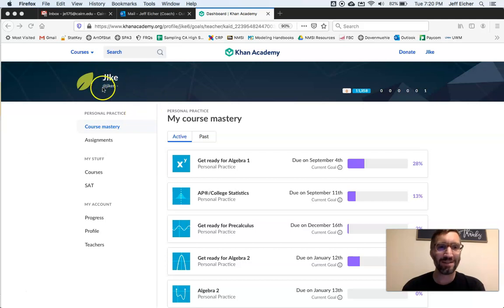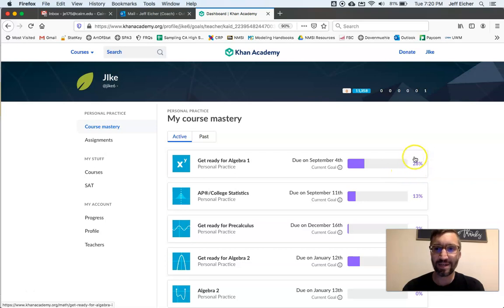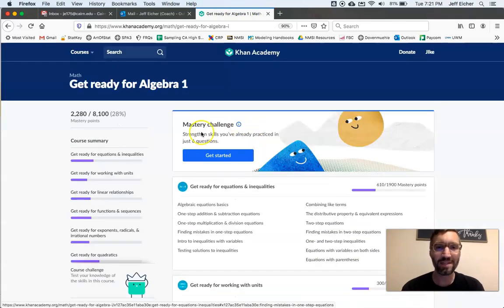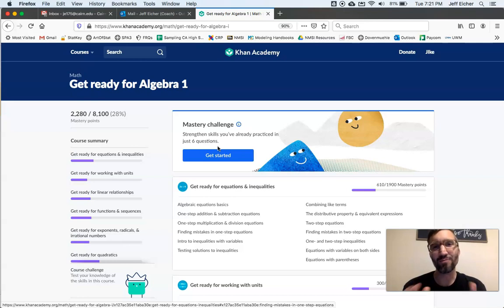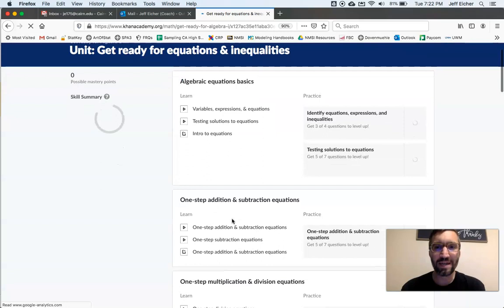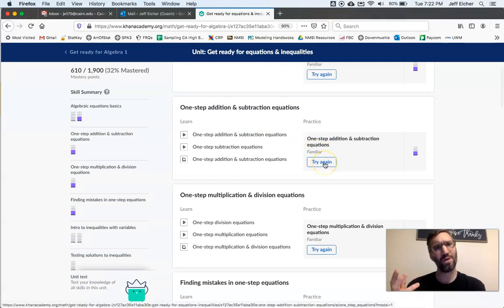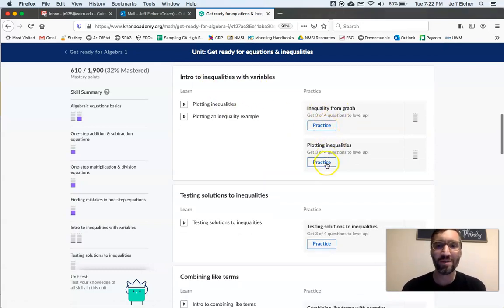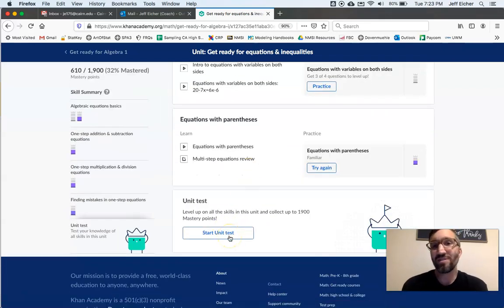Math III, Mondays, & Khan Academy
I discuss "course mastery" and how to use Khan Academy on Mondays